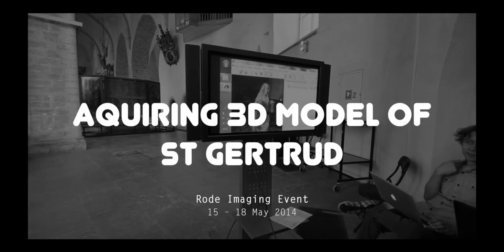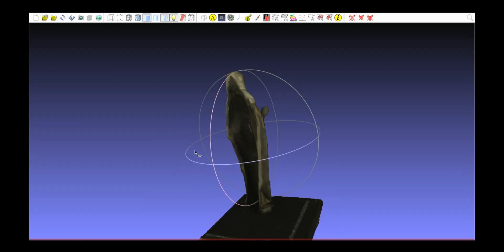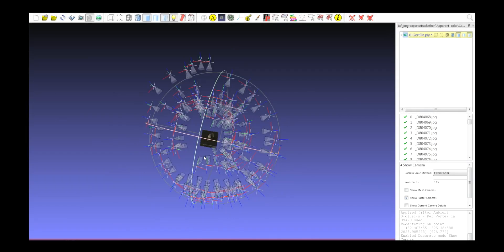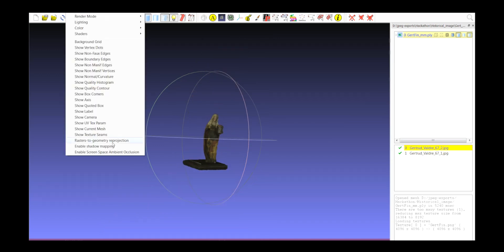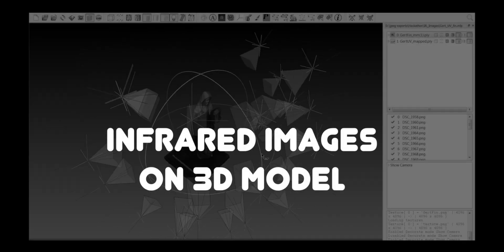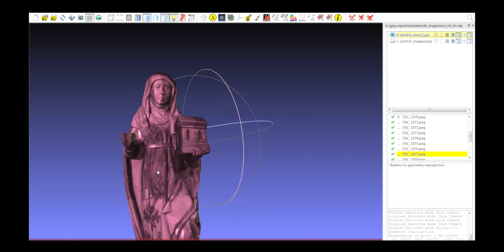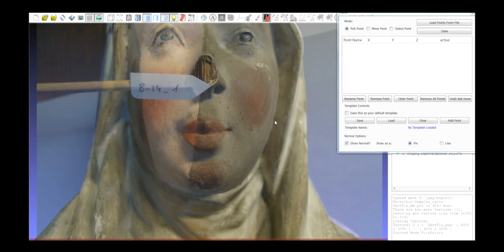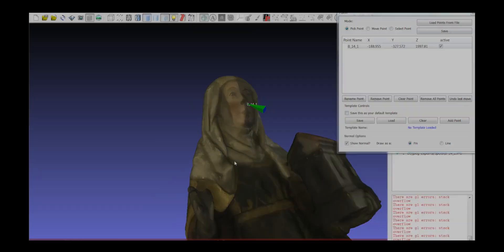RODE 3D modelling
This video is about RODE 3D modelling